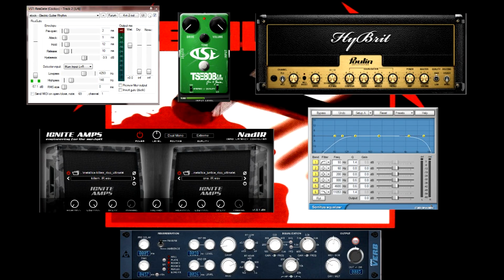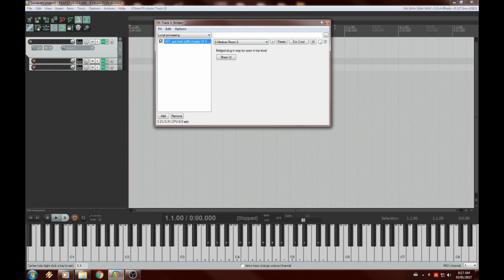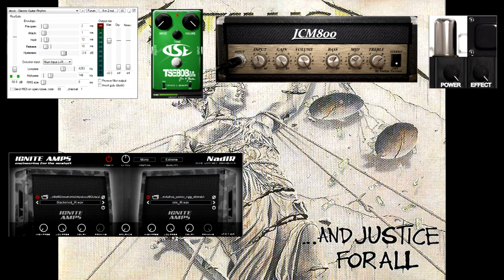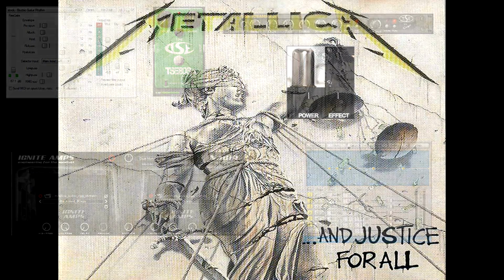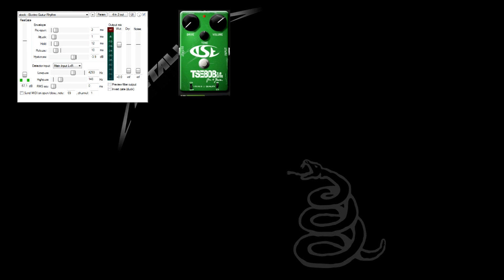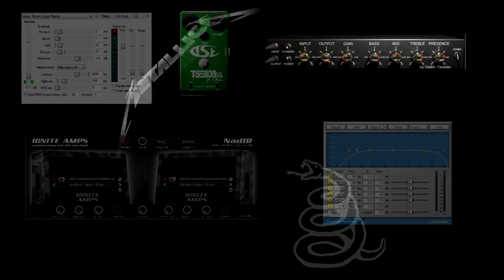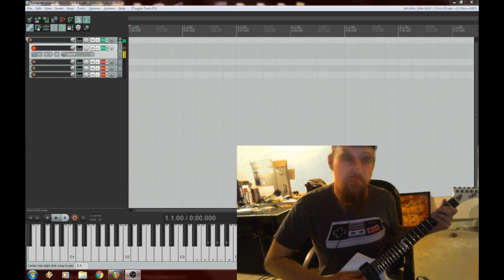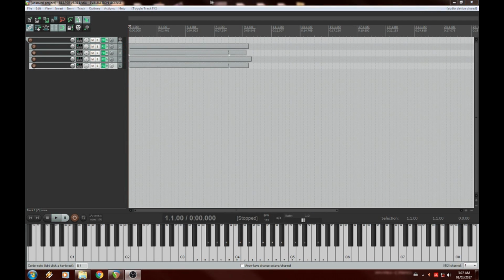How i... get Metallica's tone (Part 2) - Rhythm Guitar Settings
Part 2 of my ''How i..." video. In this video, i will show you my settings for the rhythm guitars

In this video, i will show you how i get tones for the following albums:

Kill Em All
Ride The Lightning
Master Of Puppets
...And Justice For All
Black Album

DOWNLOAD LINKS

Intro and Outro song "Wolf In Sheep Skin" by my band SIN - Self Infected Nation